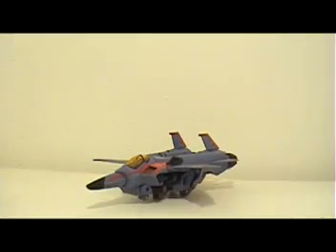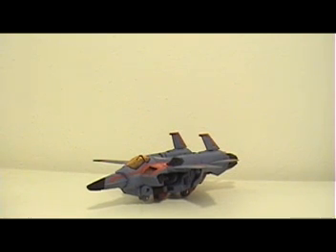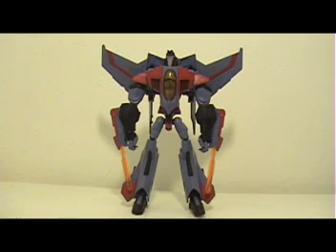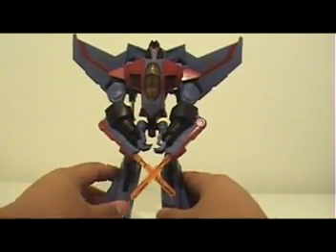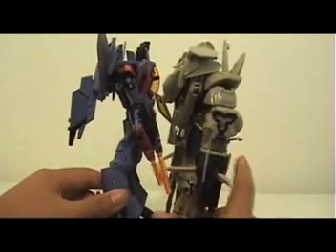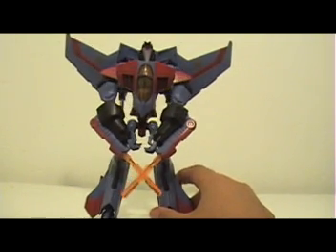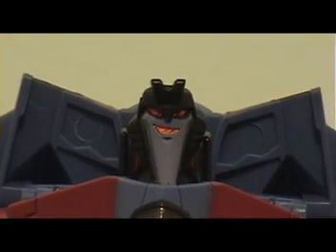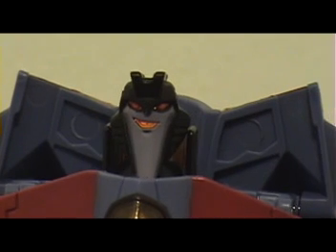Animated Starscream Review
My video review on the Transformers Animated Starscream figure.